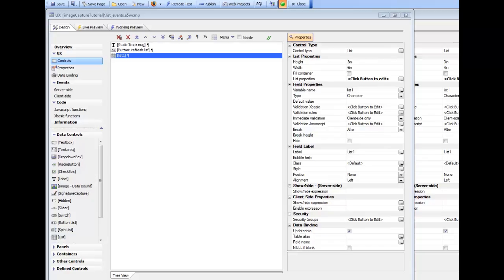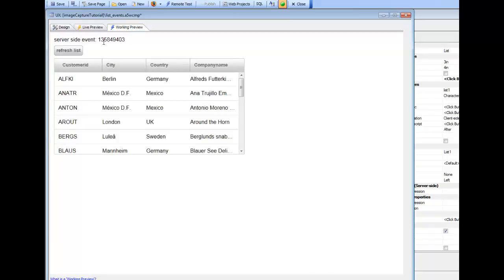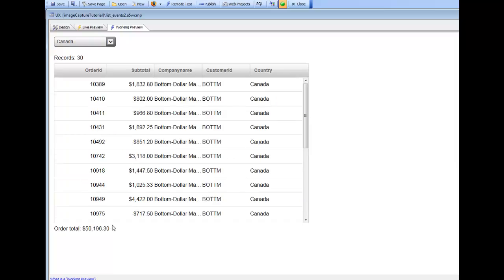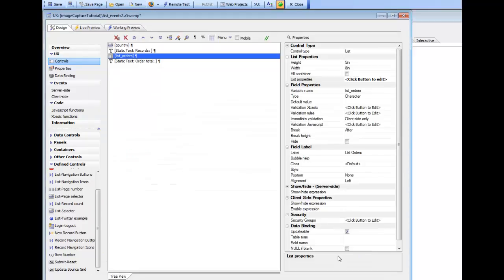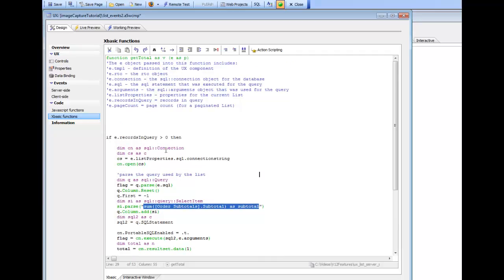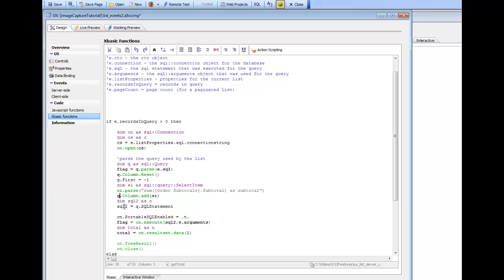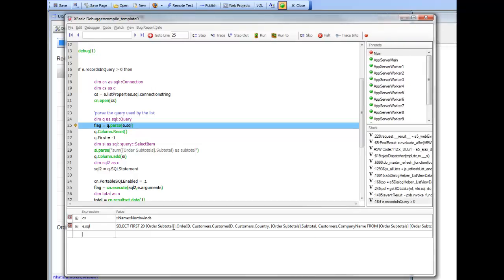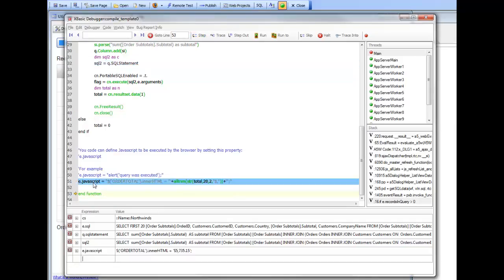AA Using the Server side AfterQuery Event Computing a Column Total Part 1 to 3